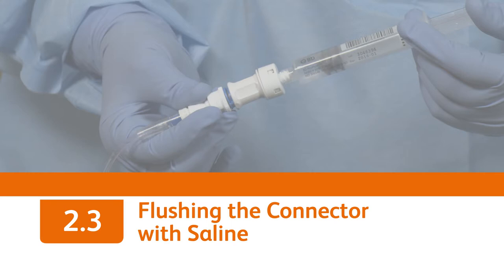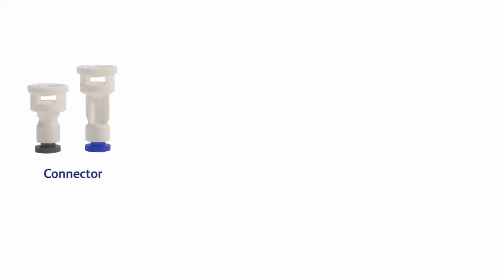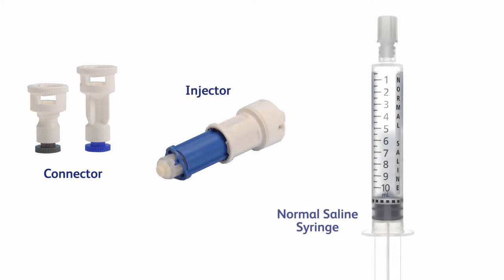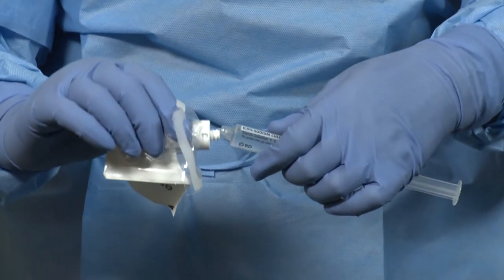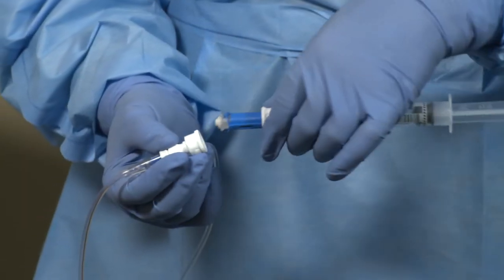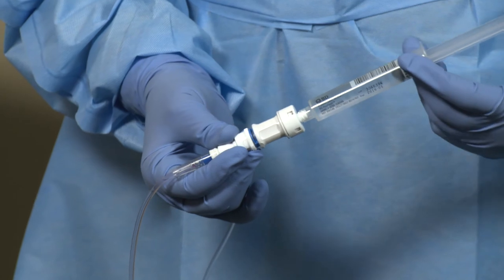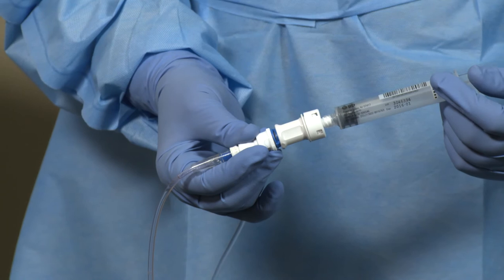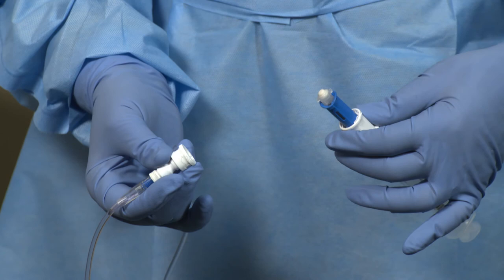BD-7504 BD PhaSeal Clinical Video 2.3 Nursing-Flush Connector Saline